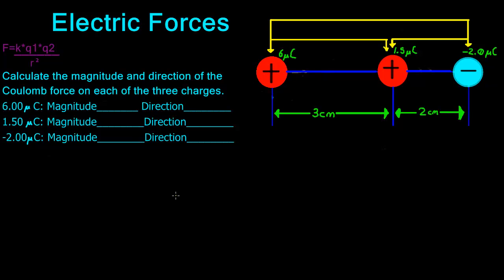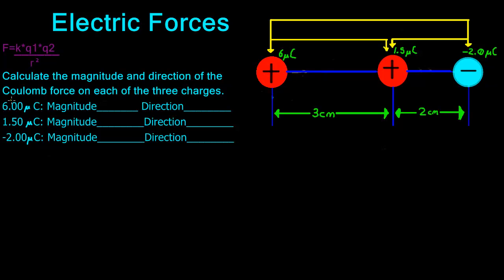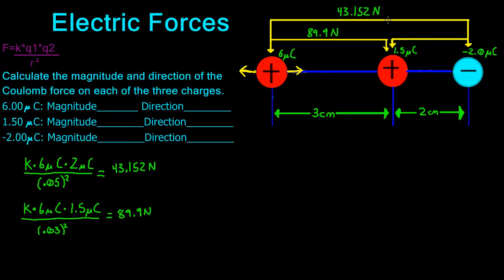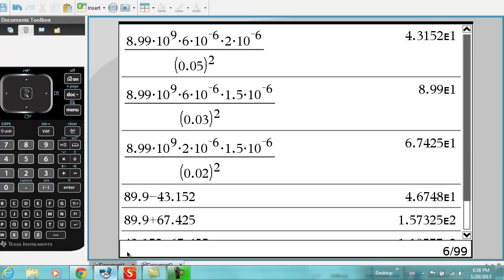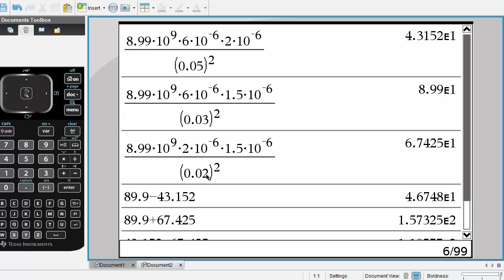Electric forces with three charges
In this video I explain how to find the magnitude and direction of the various three charges.